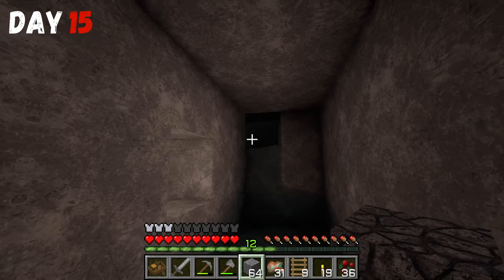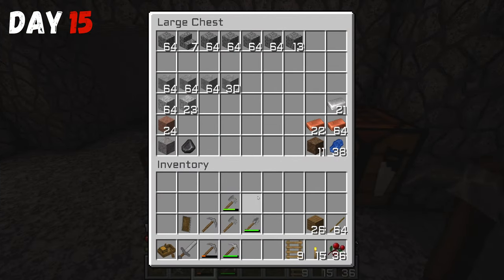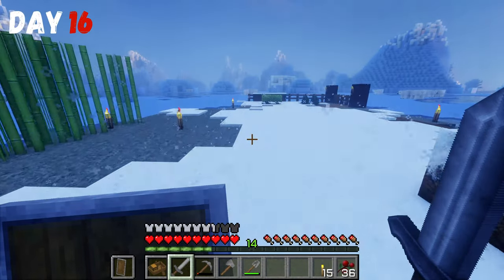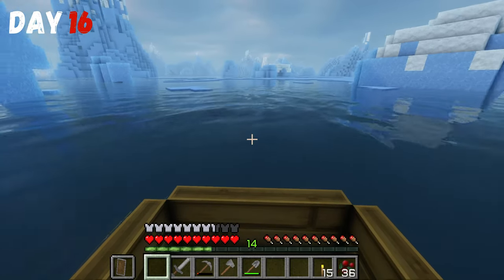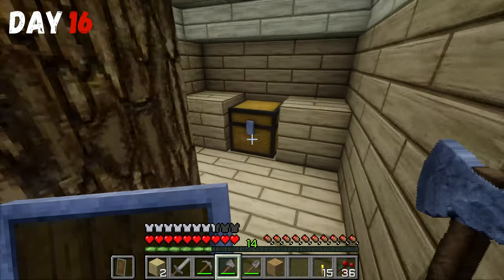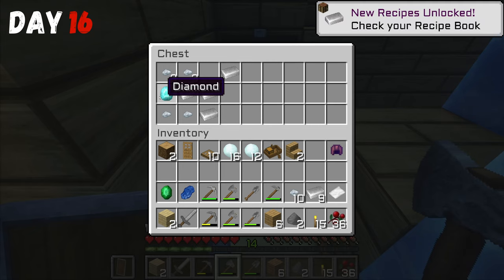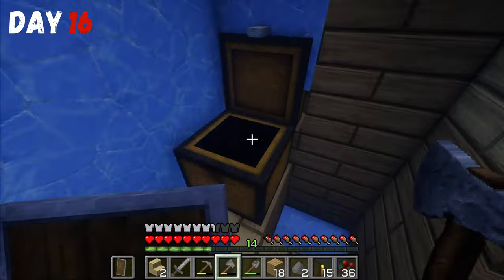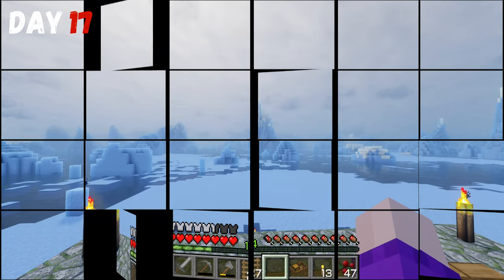🧊100 DAYS on a Frozen Taiga Island: Survival in Minecraft #03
🧊100 DAYS on a Frozen Taiga Island: Survival in Minecraft #03 Join me as I try my first ever 100 days series on a frozen Taiga Island in this chilled out, relaxed lets play. I will be building a nice base with farms and animals and progressing slow and chilled as we take a look at all the new updates since I last played.

😻Barkley & Bennett'🐾

𝙏𝙄𝙈𝙀𝙎𝙏𝘼𝙈𝙋𝙎
0:00 Stream Start

𝙂𝘼𝙈𝙀 𝘿𝙀𝙎𝘾𝙍𝙄𝙋𝙏𝙄𝙊𝙉
Shader -  Bliss Shader
Resource Pack - rotrBLOCKS | Pale Garden Update
Font Pack - Tech RPG Font

Build anything you can imagine, uncover eerie mysteries, and survive the night in the ultimate sandbox game. In Minecraft, every playthrough is different, and unforgettable adventures await behind every corner. Explore and craft your way through an infinite world that’s yours to shape, one block at a time. Build sprawling settlements or a humble dirt hut. This world is yours to shape!
The typical Minecraft journey starts with punching a tree to gather wood. The rest is up to you, whether you mine for precious ores or seek out rare materials. Just make sure to stock up on food!
When the sun goes down, hostile mobs abound. Will you face them or sleep through the night? And remember: it’s always dark underground...
Craft tools, build a humble shelter, or engineer your base with redstone. Can you build a base in the Nether? Only one way to find out.